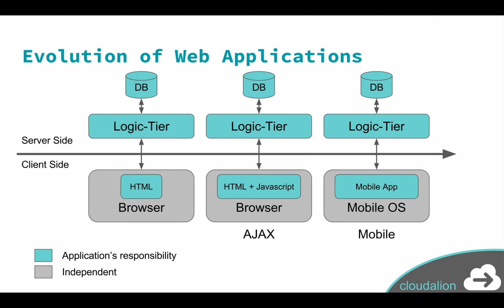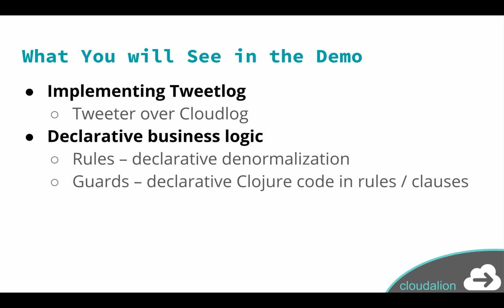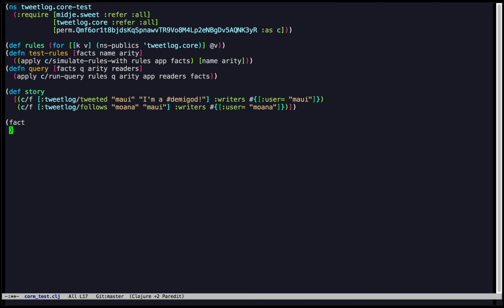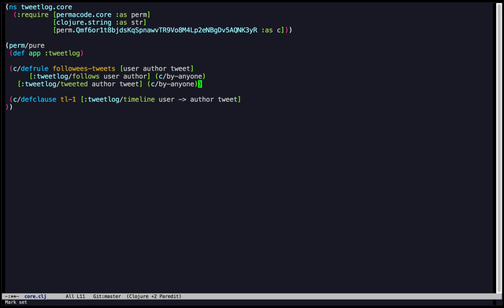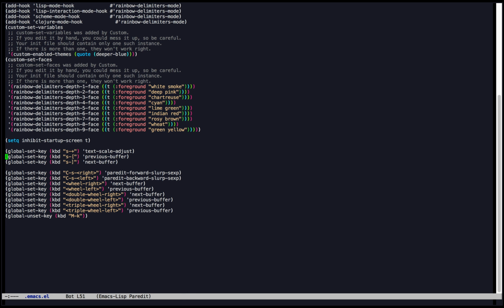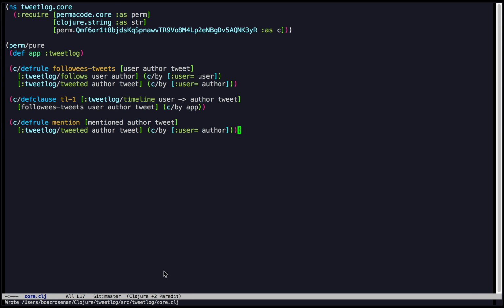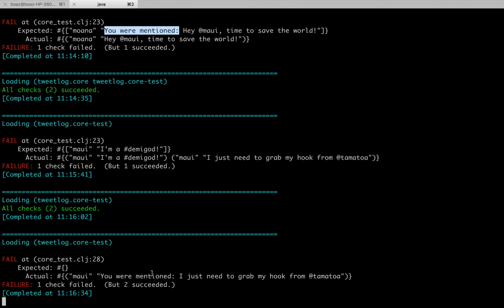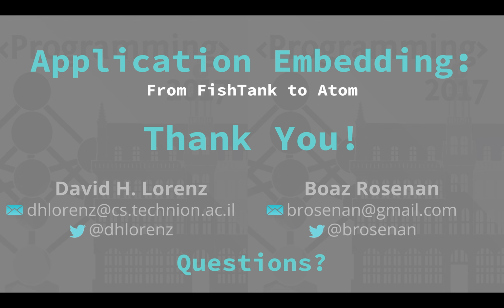Application Embedding: From FishTank to Axiom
A screencast of a demo given at @ProgrammingConf 2017, Brussels Belgium.